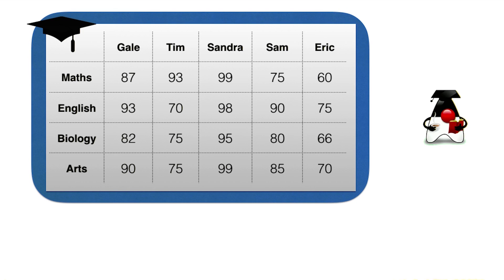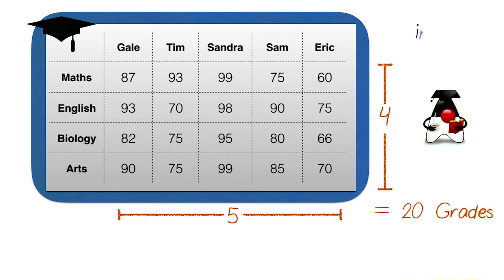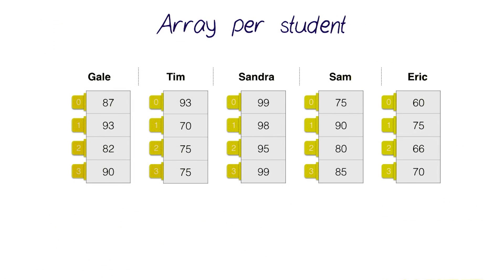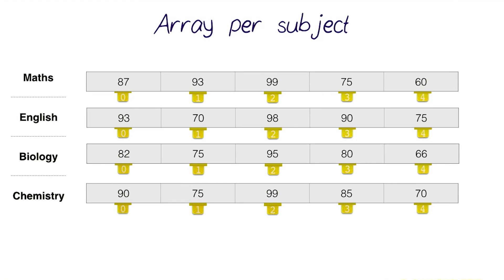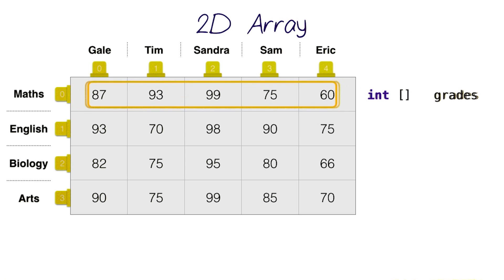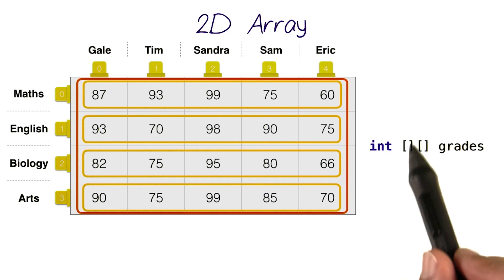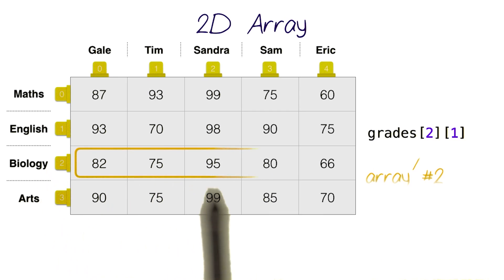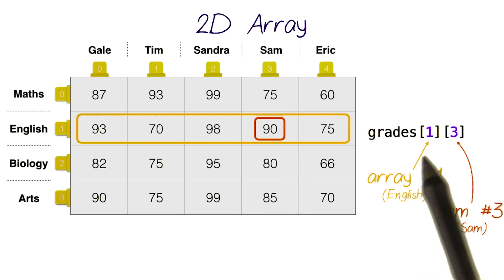2차원 배열